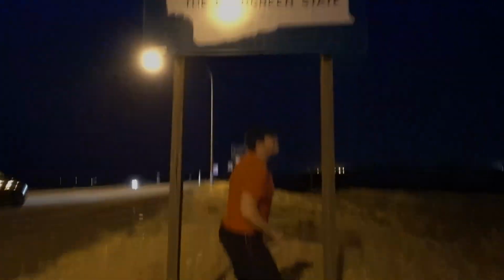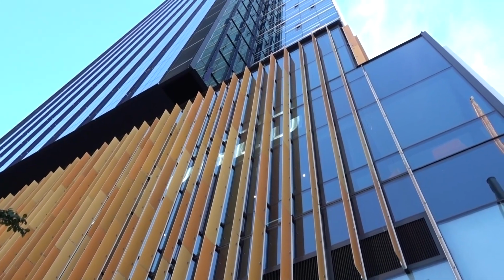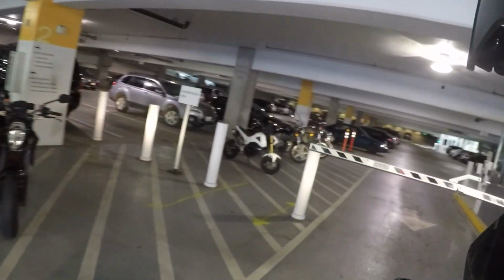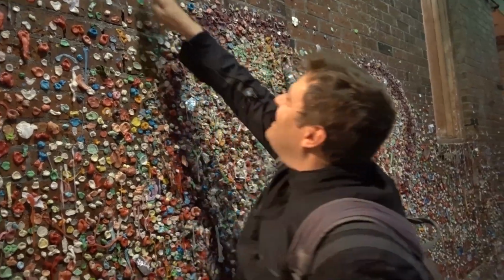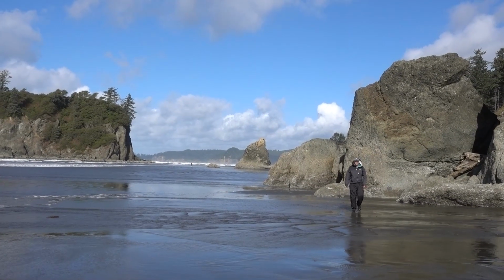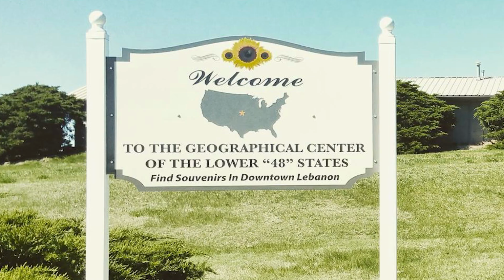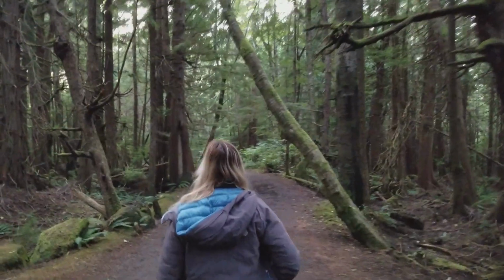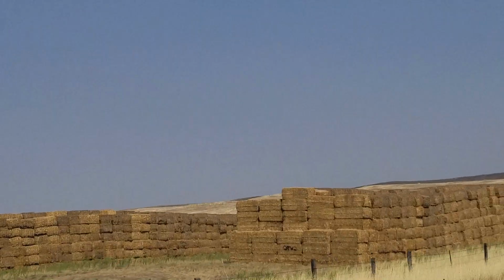EXPLORING SEATTLE + Our "Adventure" to the Northwesternmost Point of the USA | USA RV Trip Vlog 027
Neither of us had ever been to Washington before, and we were blown away by how beautiful and diverse the landscape was! From cascading waterfalls (like Palouse Falls, North Cascades National Park, and Snoqualmie Falls) to towering mountains (including Mount St. Helens and Mount Rainier) to the rugged coast and rainforest of Olympic National Park, Washington is SO incredibly beautiful. And we absolutely loved Seattle - we spent about a week in the city and had the most perfect weather, there is so much to do and enjoy! It was really fun having Hud's mom join us for this stretch of our trip, and she had the most amazing attitude about all of our "adventures" (like driving hours out of the way just to see the northwesternmost point of the USA).

RV Road Trip Across America | USA RV Trip Vlog 027 | Washington Travel Video | State #15/50

Buying anything on Amazon? and we’ll receive a small % of everything you buy (for no extra charge to you) in the next 24 hours. Thank you!

Hi, we’re Hudson & Emily! We’ve been married since 2012 and love Jesus & travel. Our favorite quote is "Think of the stories you want to tell someday, then go out and live them." Our freshman year of college, we decided we’d someday love to travel to the 50 states of America. 7 years later, we bought and renovated an old RV and took off on our trip! 🚌 We're now based in Mexico and are excited to be sharing some memories from our travels!

We’d love to get to know you and connect with you more!